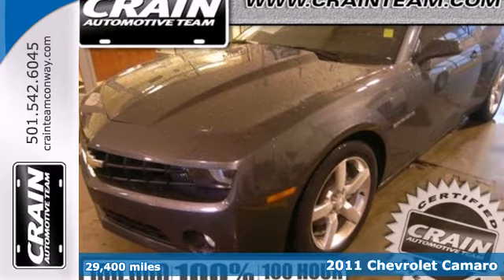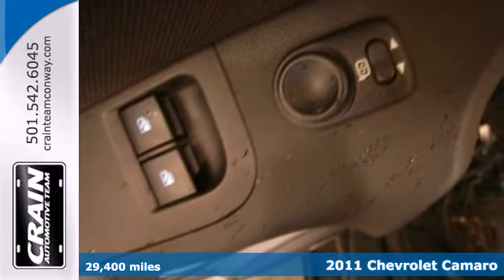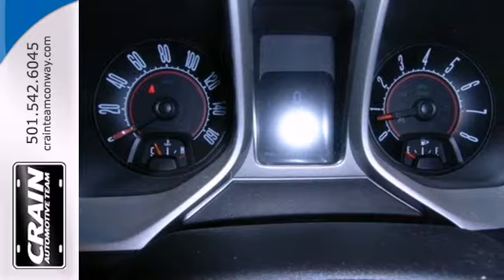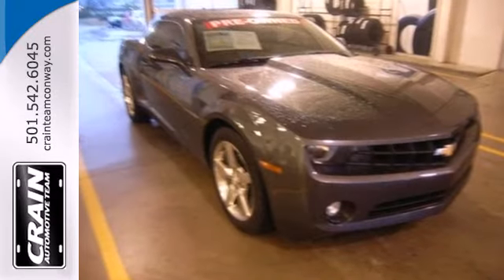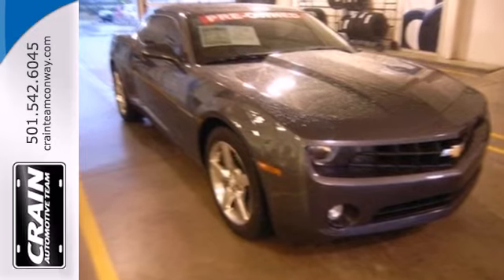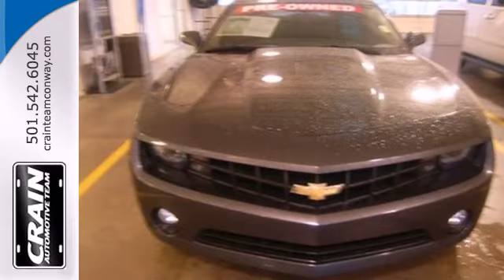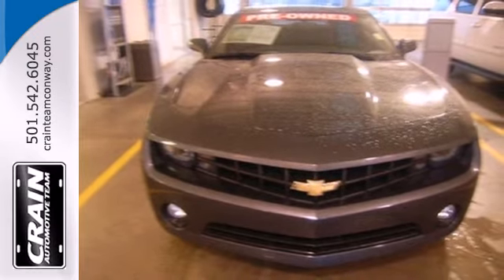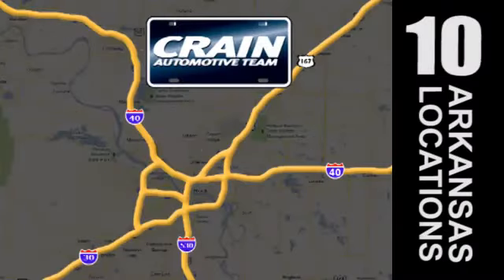2011 Chevrolet Camaro Conway Little Rock, AR 3GT2000A SOLD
Year: 2011
Make: Chevrolet
Model: Camaro
Trim: 1LT
Engine: Gas V6
Transmission: Automatic
Color: GRAY
Mileage: 29400
Stock #: 3GT2000A
a onclick="cancelEvent(event);ceP(this);" href="javascript:;"Get Internet Price/aLOW MILES. LOTS OF EQUIPMENT. GREAT PRICE. THIS 11 CAMARO IS AN LT WITH SUNROOF, ALLOY WHEELS, ELECTRIC WINDOWS AND LOCKS, CD, CRUISE, AND MORE. THIS CAR HAS IT ALL. BRAND NEW INSIDE AND OUT, YOU CANT GO WRONG WITH ONE LIKE THIS. CHECK IT OUT TODAY.

Address:
1003 North Museum Road